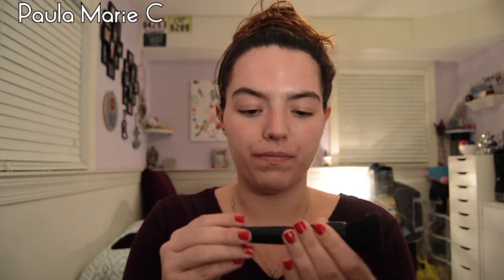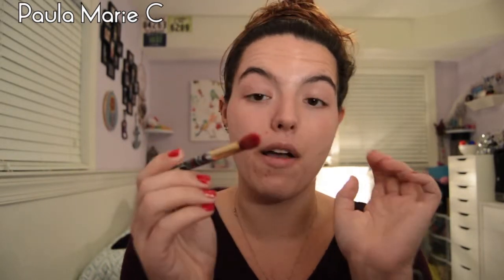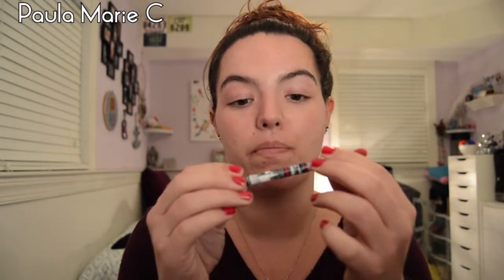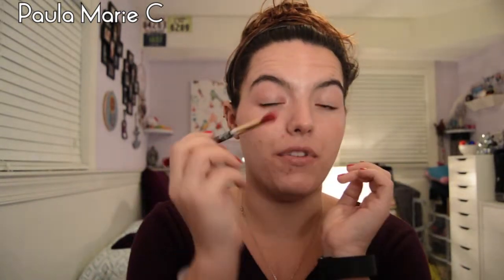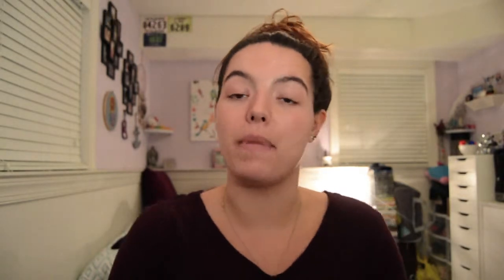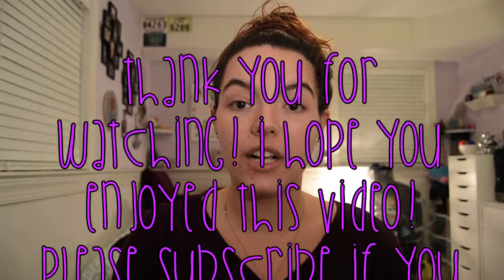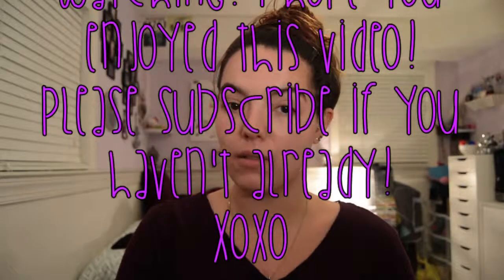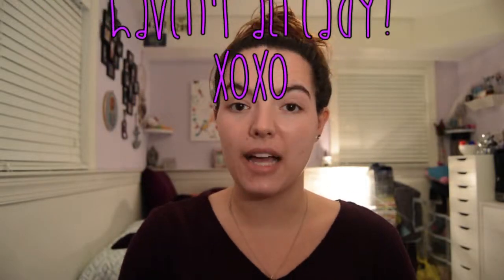Favorite Makeup Brushes | 2016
These are my go to makeup brushes.

♡ Products Mentioned ♡
- Beauty Blender
- Bdellium Tools 980
- Serenity + Scott 12
- NYC Brush

xoxo
Paula

Hi! I'm Paula. I am 23 years old and happily taken by my boyfriend for over 6 years. I graduated with a B.A. in Fine Arts/Teachers Certification with a minor in Psychology. I am working on M.A. in Studio Art. I eventually want to save the world and make it a better place. I've had my fair share of hard times and wonderful joyful times. I love to go to concerts, shows and raves. Peace, Love, Unity and Respect are what I live by. Strangers are friends you haven't met yet. I spread the love of PLUR where ever I go. I live everyday like it's my last. I was born into the wrong generation. I should have been born during the Woodstock era. I believe with a little bit of love, you can change the world.